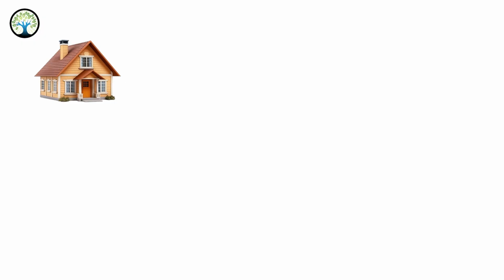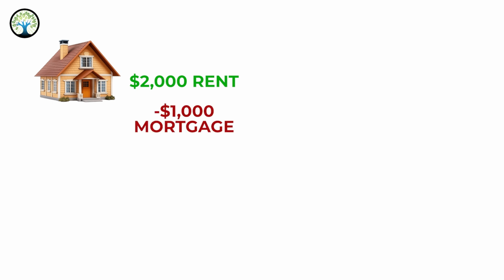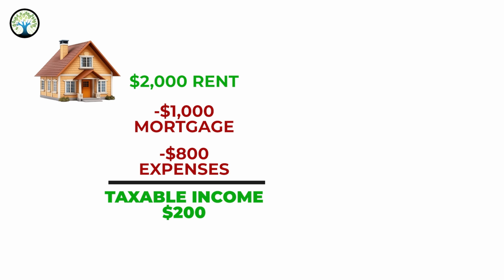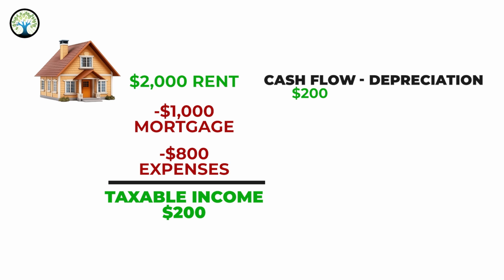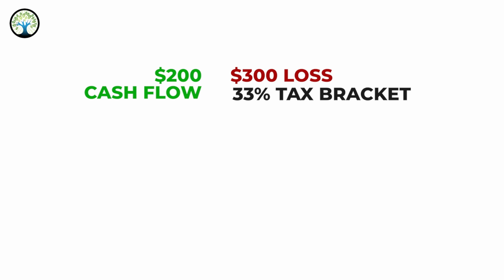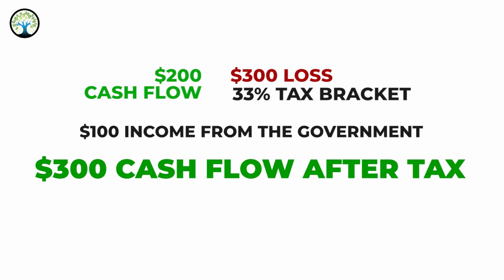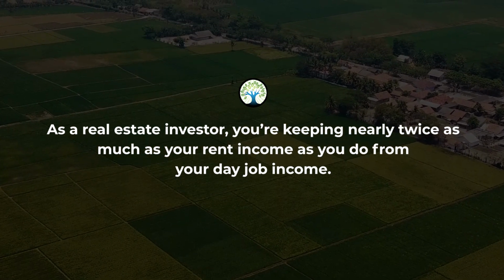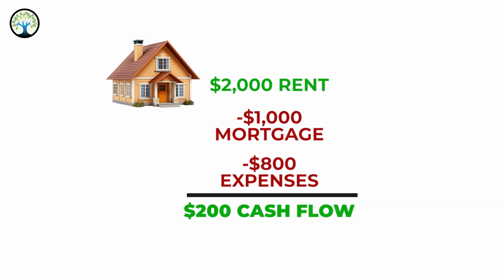The Rental Income Tax SECRET Everyone Should Know!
IN THIS VIDEO: We break down the key differences between how your W-2 income is taxed compared to rental income from real estate investments. If you’re a real estate investor or thinking about becoming one, understanding the tax benefits of real estate is crucial.

We explain how rental income is treated as business income, allowing you to benefit from deductions for mortgage interest, property taxes, maintenance, depreciation, and more—unlike your regular salary, which doesn’t offer such tax perks. Through an easy-to-understand example, we show how you can turn a $200 cash flow into $300 after-tax cash flow, simply by using smart tax strategies.

If you're curious about depreciation, deductions, or tax credits for real estate investors, this video covers it all! Maximize your income, lower your tax bill, and make sure you’re taking advantage of the real estate tax laws that can help you build wealth faster.

🏡 Ready to buy a freedom-producing income stream?

✉️ Convenient Free Financial Education:
Don't Quit Your Daydream Newsletter:

📖 80-Page Life-Changing Ebook:
7 Money Myths That Are Killing Your Wealth Potential: